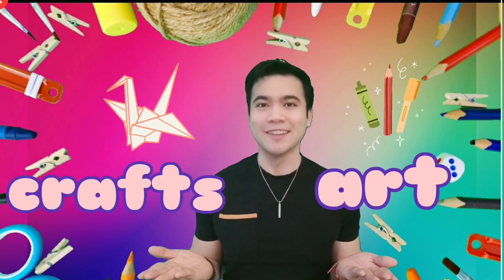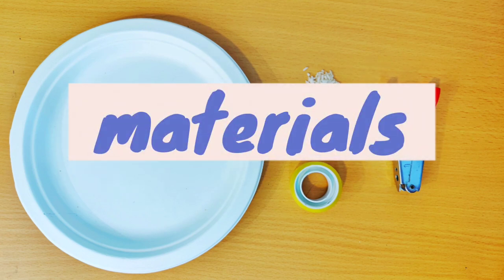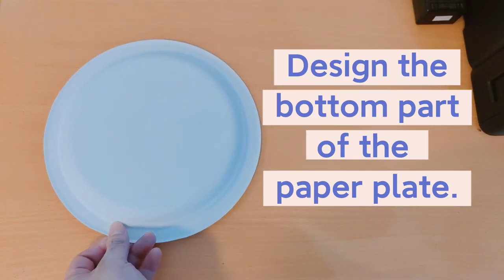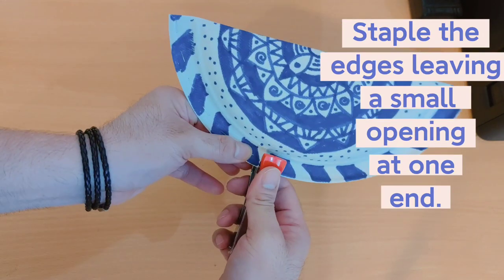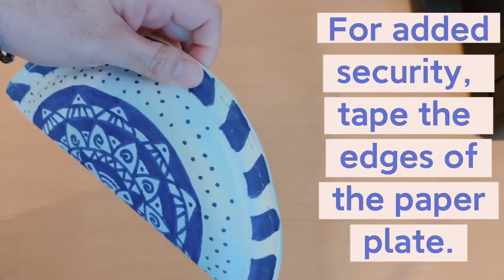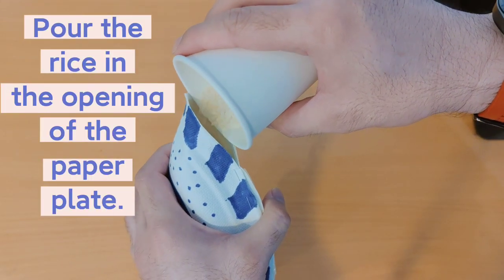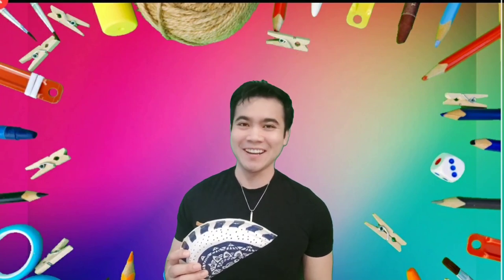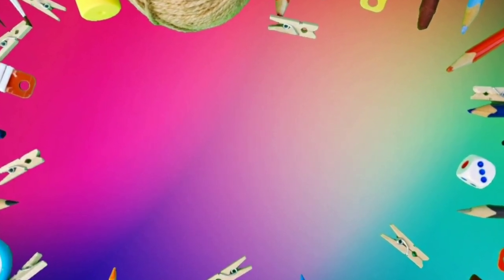Paper Plate Shaker | DIY | Kids' Musical Craft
This DIY musical instrument is so easy to make with materials available at every household. Get ready to make some noise and sing your favorite songs accompanied by this paper plate shaker! 🎶 🎵🎶